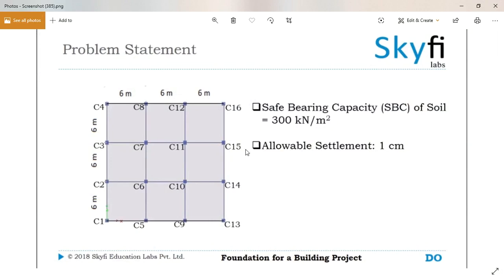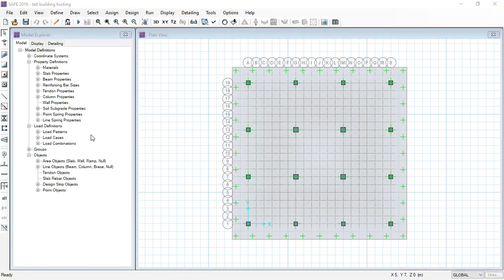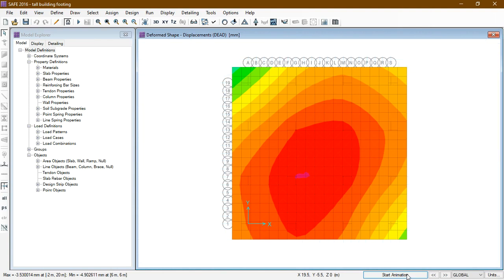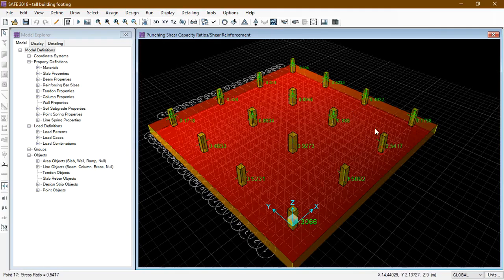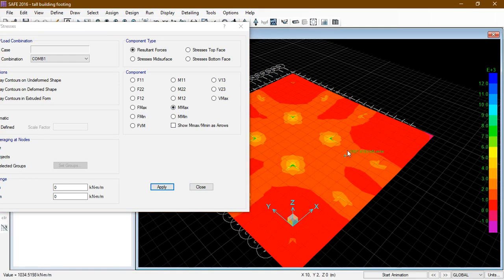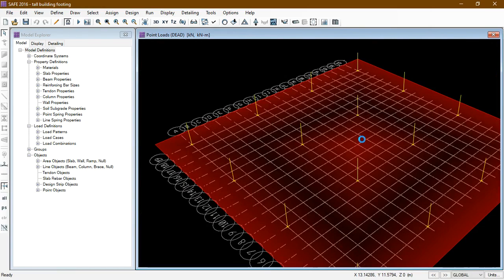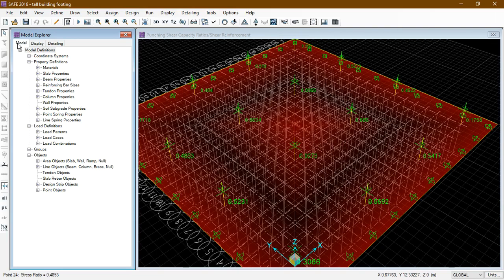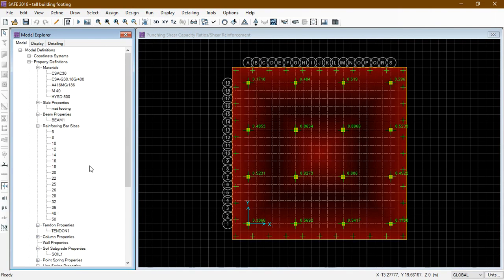foundation design. - project assignment for skyfi labs online course by VIJENDER MEENA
- project  assignment for skyfi labs online course by VIJENDER MEENA